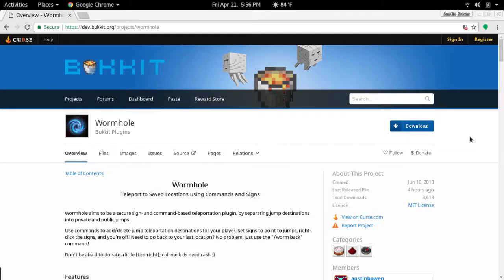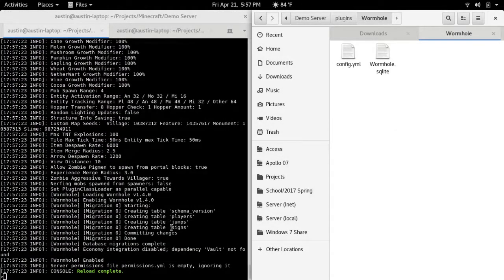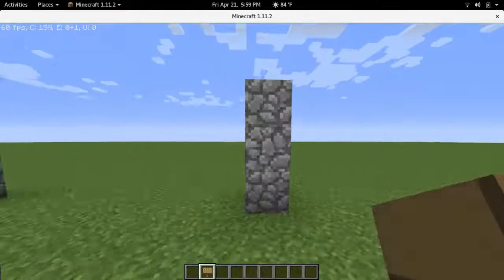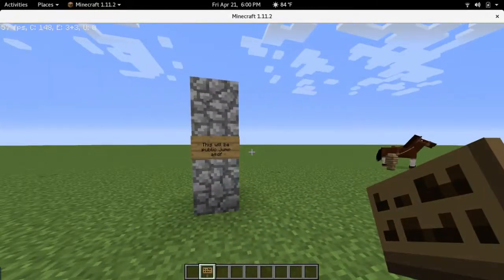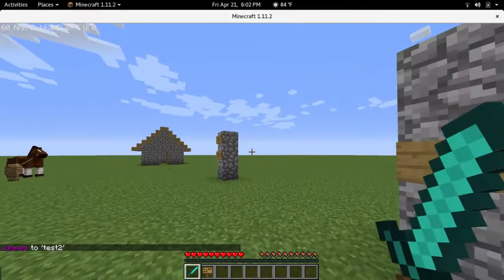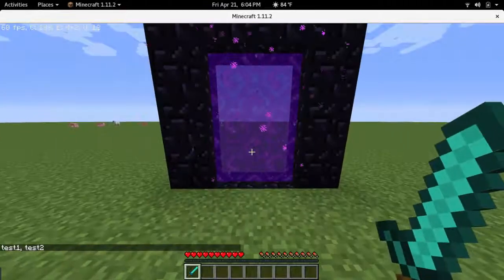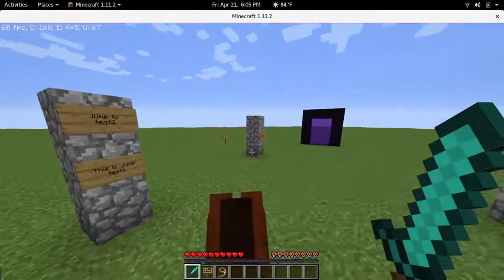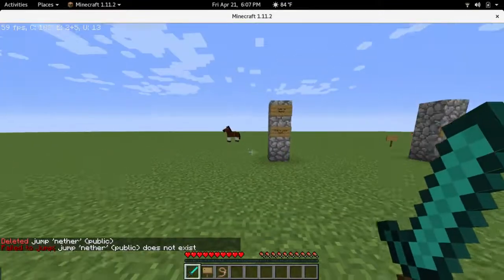Demo of Wormhole v1.4.0 (Beta) - Minecraft Server Plugin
This is a demonstration of how to install and use the Minecraft server plugin Wormhole (v1.4.0 beta), a teleportation plugin that lets you save "jump" locations and teleport to those locations using commands and signs.

0:00 Installation
2:00 Demonstration